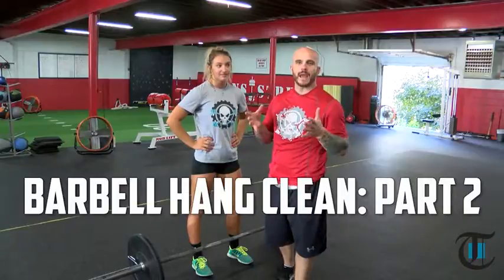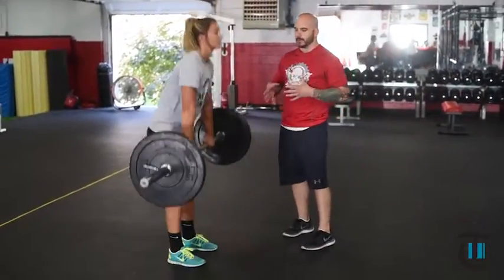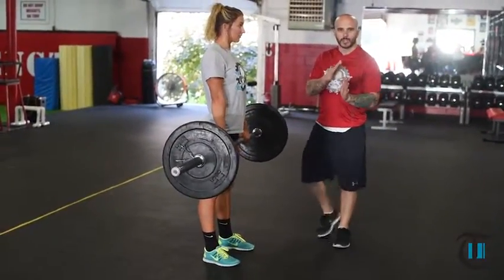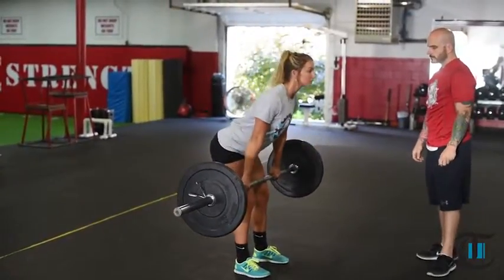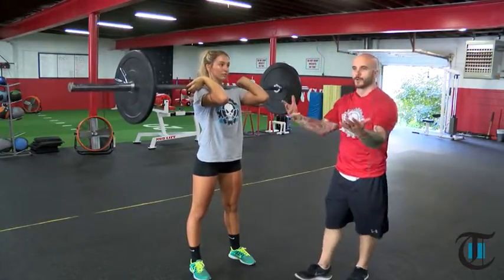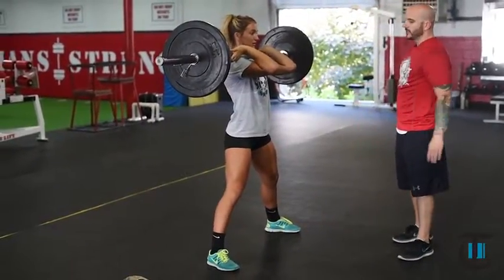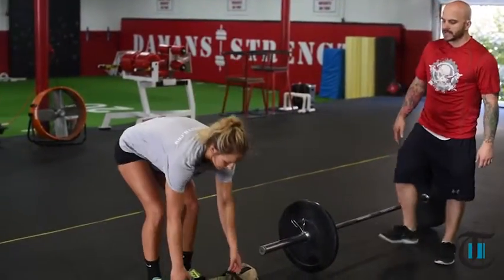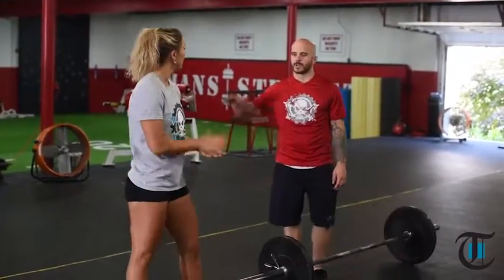You Don't Know Squat: Barbell Hang Clean Part 2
Originally Published 10/15/2015 - Rick Daman, owner of Daman's Strength Training in Beaver, breaks down a variety of strength training exercises every Sunday. Today he compares the right and wrong way to set up and execute the barbell hang clean.